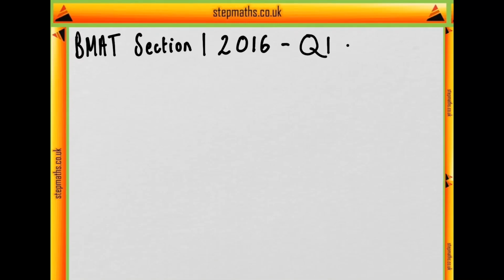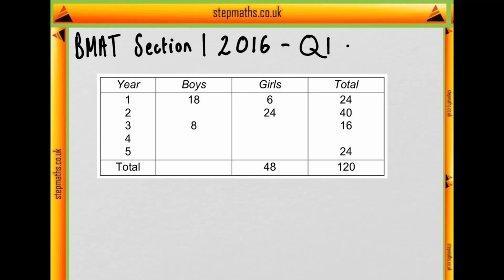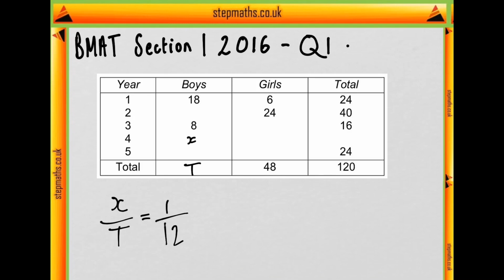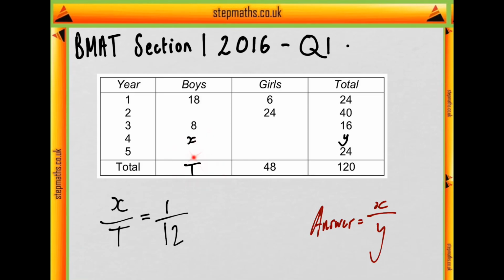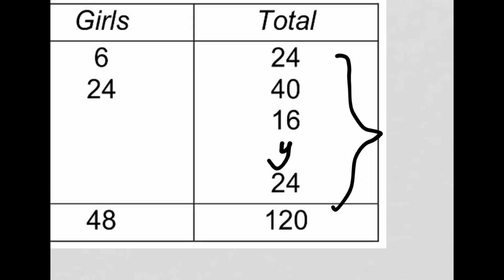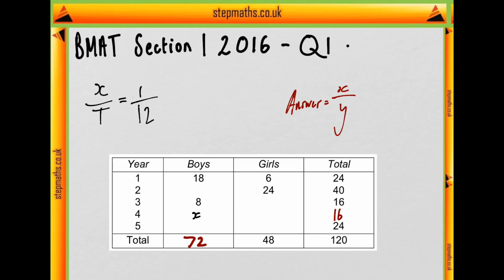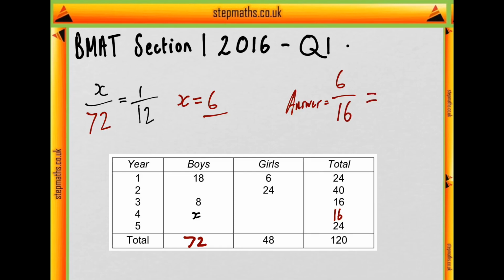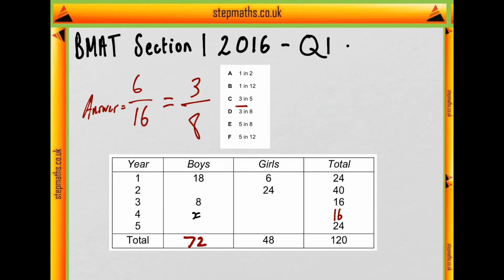BMAT 2016 Section 1 - Q01 - School year groups - Worked Solution